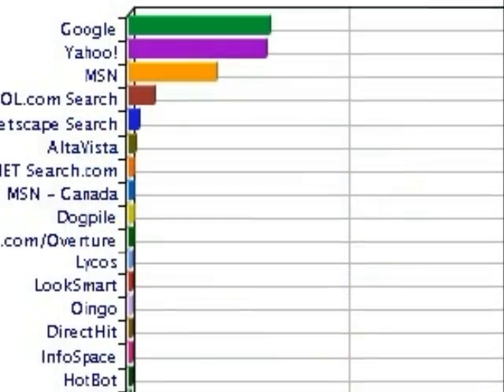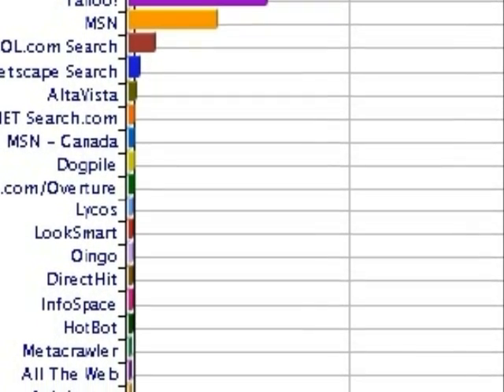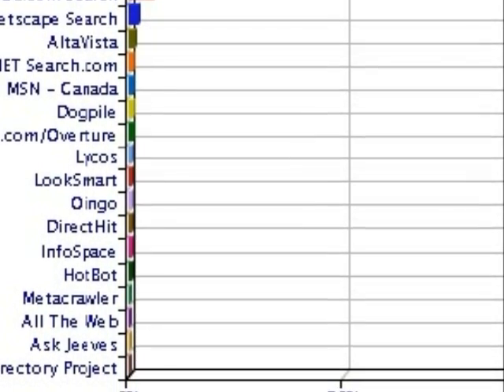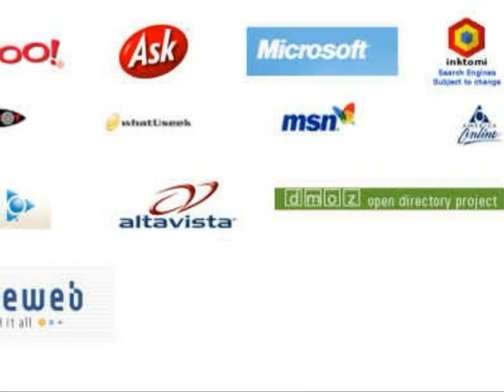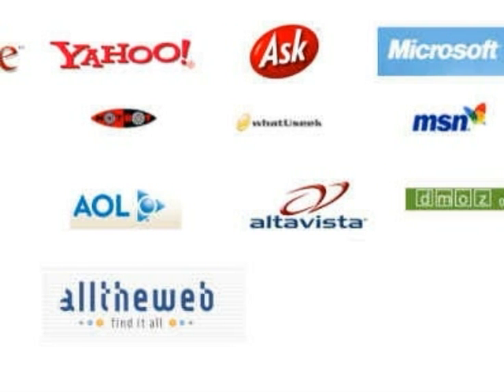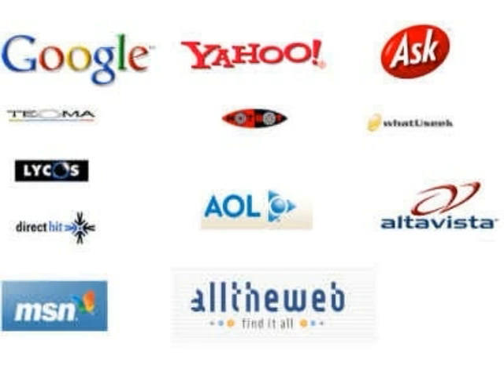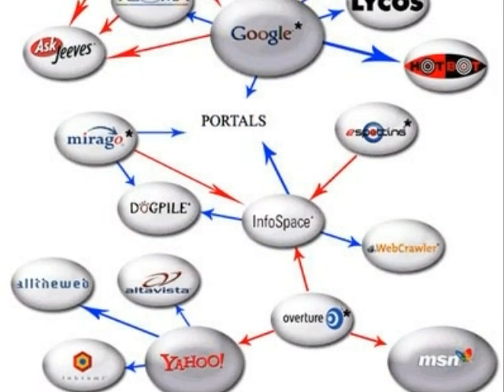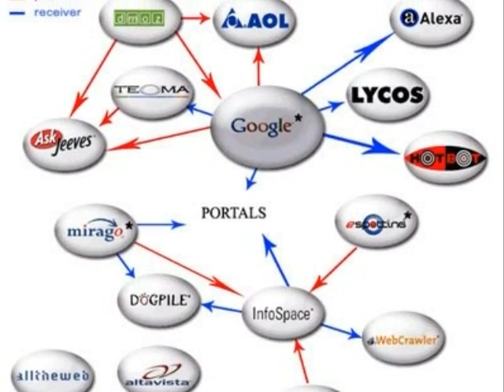How search engines work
movie about how search engines work